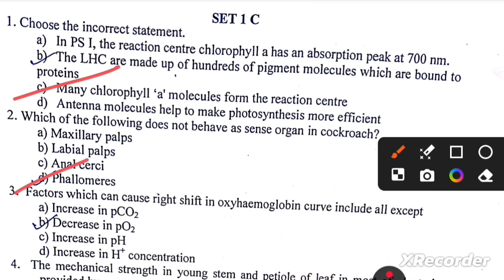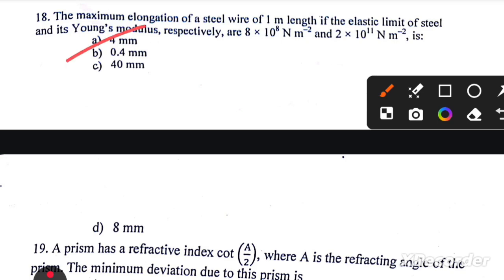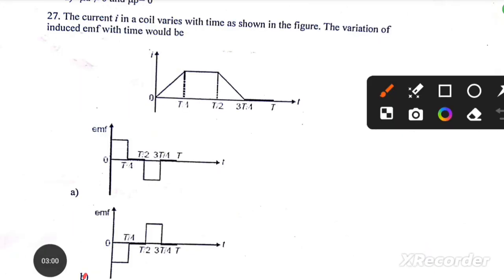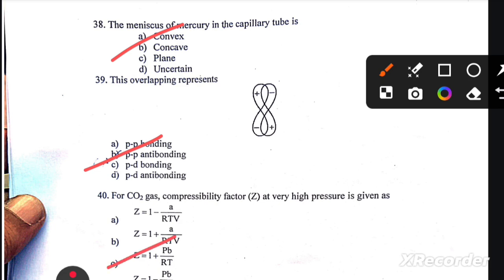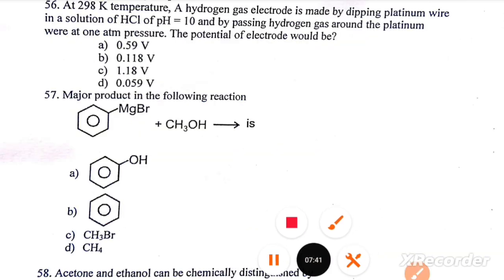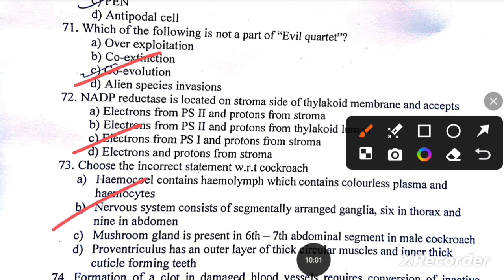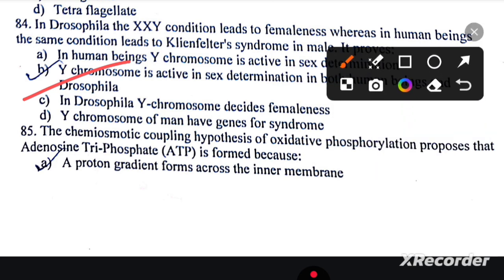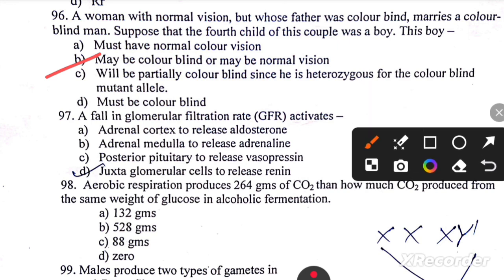BPT Jamia entrance answer key/short solution 2025 | question paper and analysis.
BPT Jamia Entrance Question Paper Answer Key/Short Solution 2025 detailed solution will be available soon...
Jamia BPT Entrance 2025 Answer Key | Full Question Paper Analysis & Expected Cutoff
In this video, we bring you the complete answer key of the Bachelor of Physiotherapy (BPT) Entrance Exam 2025 conducted by Jamia Millia Islamia (JMI). If you appeared for the exam, this video will help you check your answers, calculate your score, and understand your chances of selection.
We have carefully gone through the entire question paper and provided accurate answers along with explanations for important questions. Along with the answer key, you will also get a detailed paper analysis, including the difficulty level of each section and overall exam trends.
📌 What you will learn in this video:
✔️ Complete BPT 2025 Answer Key (Jamia)
✔️ Step-by-step explanation of important questions
✔️ Detailed question paper analysis
✔️ Section-wise difficulty level (Easy / Moderate / Difficult)
✔️ Expected cutoff marks for 2025
✔️ How to calculate your score using the answer key
✔️ Insights on good attempts & safe score range

📥 Answer Key PDF Available
The full answer key PDF with solutions is available on our Telegram group.
Students who appeared for Jamia BPT Entrance 2025
Aspirants waiting for official answer key & cutoff
Students preparing for BPT or other medical entrance exams
Anyone who wants a detailed exam analysis
📊 Jamia BPT 2025 Exam Overview:
Exam Name: BPT Entrance Exam 2025
Conducted by: Jamia Millia Islamia (JMI)
Question Type: Multiple Choice Questions (MCQs)
Level: Moderate (based on analysis)
📈 Expected Cutoff (Unofficial Prediction):
Based on the paper difficulty and previous year trends, we have discussed the expected cutoff range in the video. Keep in mind that the final cutoff may vary depending on competition and normalization.
👍 If you found this video helpful, make sure to:
Answer Keys
Cutoff Predictions
College Admissions